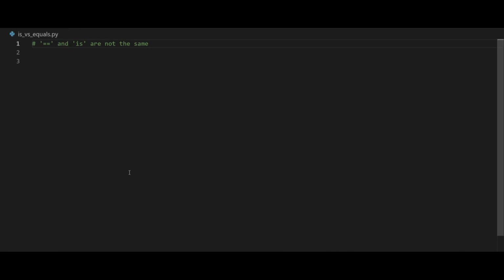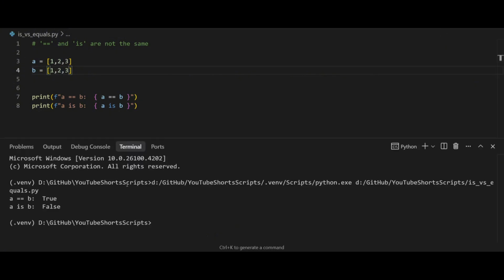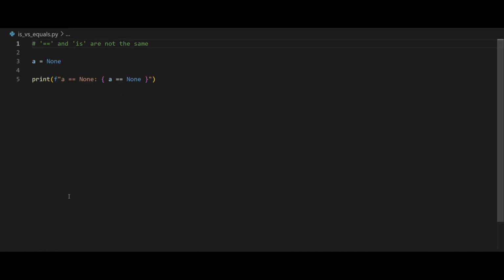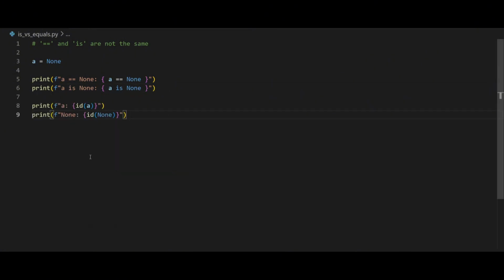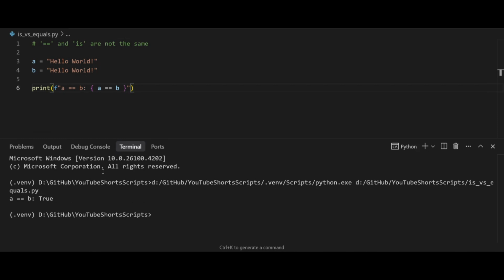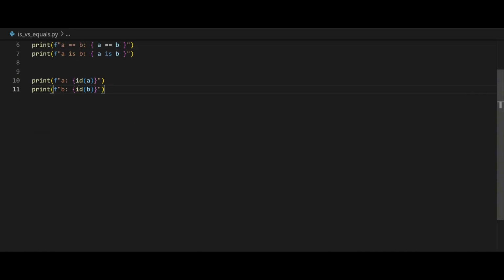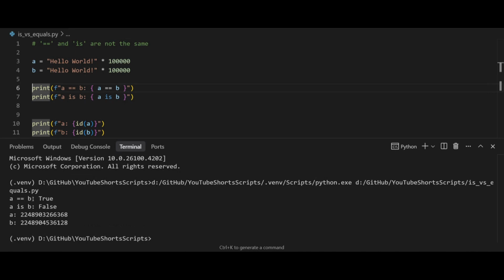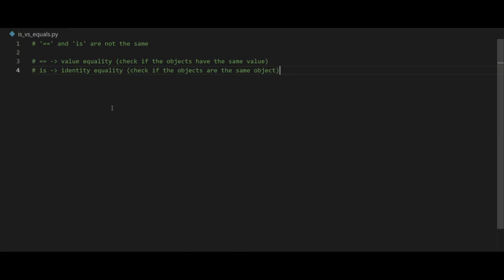📚 Understanding '==' vs 'is' in Python 🐍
In this video, we’ll examine a common source of confusion in Python—understanding the difference between == (equality) and is (identity).

Whether you're comparing lists, strings, or None, subtle bugs can creep in if you don’t know how these operators work.

We’ll walk through practical examples using lists, None, and both short and long strings to demonstrate how Python handles object identity and value comparison under the hood.

💡 What You’ll Learn:
- The key difference between == and is in Python
- How identity (is) and equality (==) behave with lists, strings, and None
- The role of the id() function in identifying objects
- Why short strings sometimes behave differently than long ones
- Tips to write clear and bug-free comparisons in your code

✅ Concise, beginner-friendly explanations
✅ Real-world examples you can run and explore
✅ Essential knowledge for writing better Python code

Chapters:
00:00 - Intro
00:12 - == in lists
00:47 - is in lists
01:32 - Using id for object identification (lists)
02:05 - == with None
02:35 - is with None
03:00 - Using id for object identification (None)
03:40 - == with short strings
04:15 - is with short strings
04:47 - Using id for object identification (short strings)
05:17 - Long strings
06:21 - Summary
07:12 - Outro